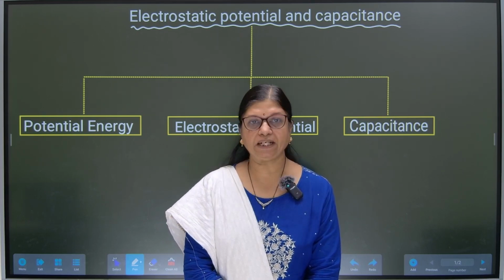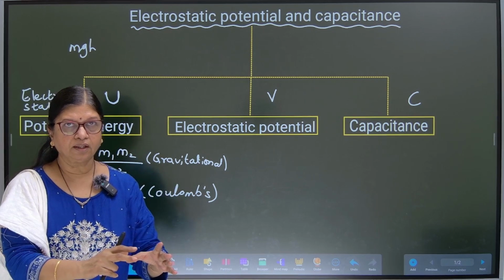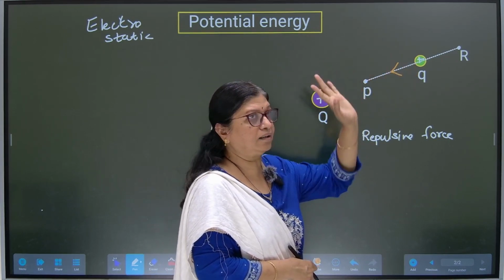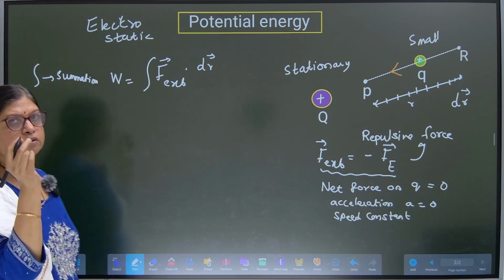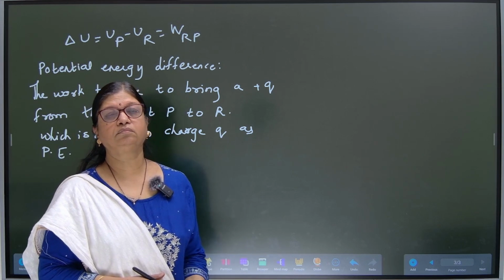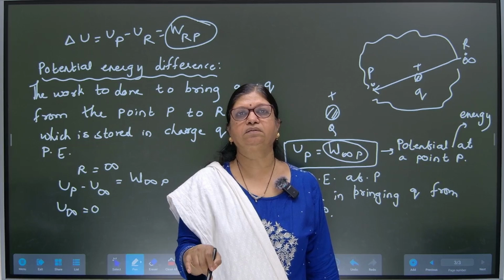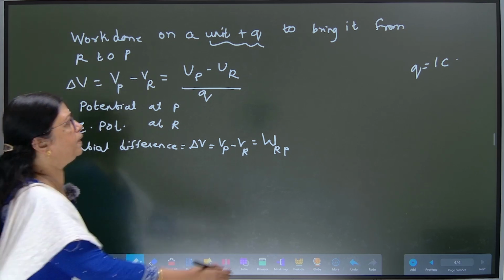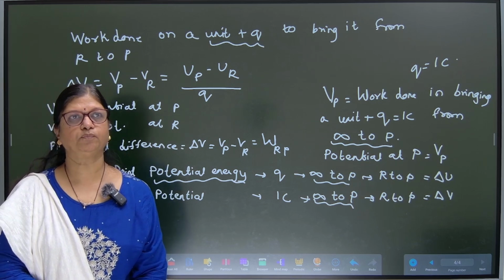Electrostatic potential |Chapter 2|Eng |Class12|JEE/NEET|NCERT|CBSE